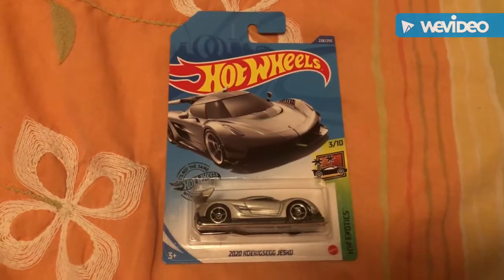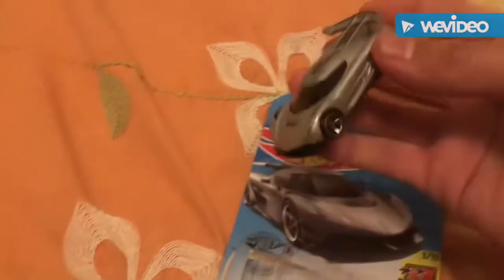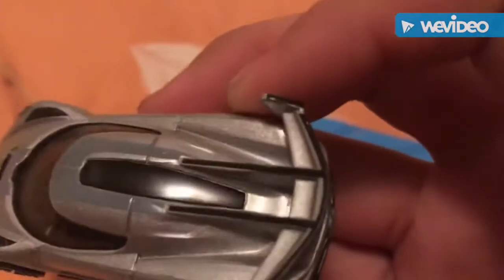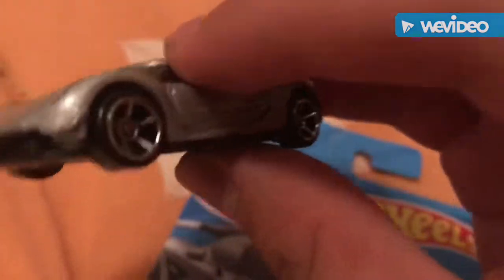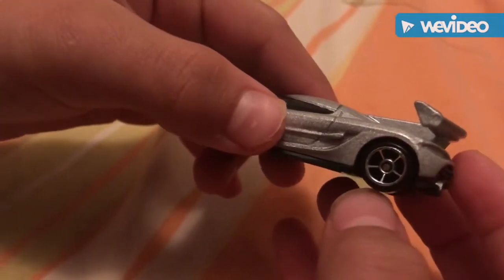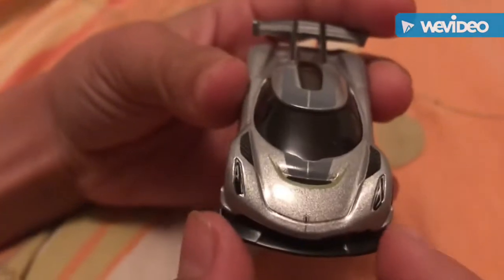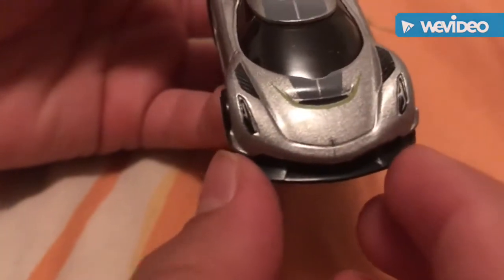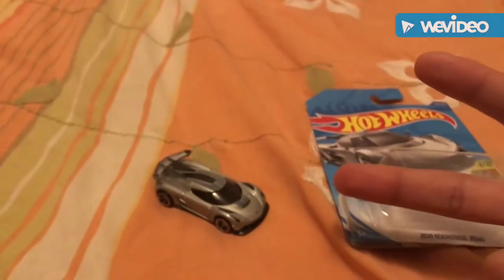Hotwheels 2020 Koenigsegg Jesko unboxing and how good is it? 🤔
Today i am joined by my cousin Luis to see how good this car is! I my opinion I love it 👍